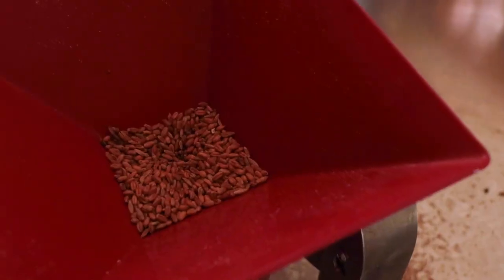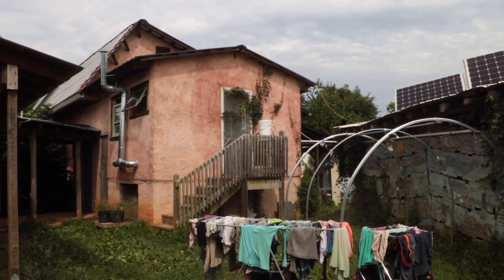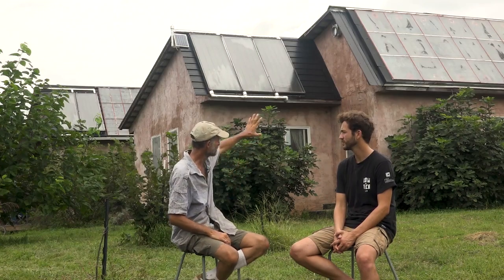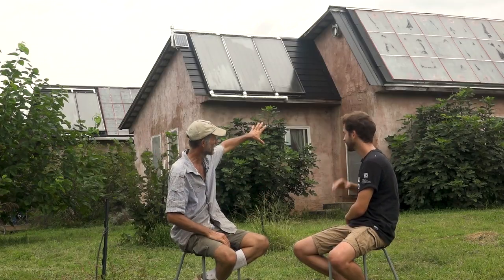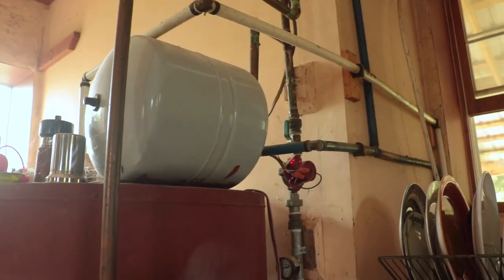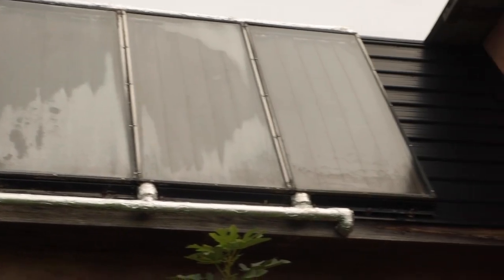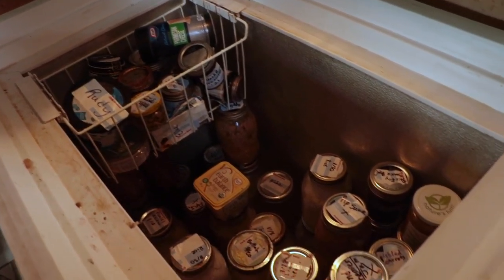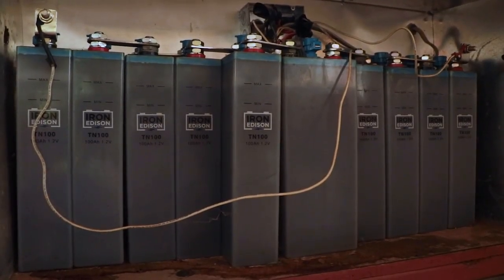Living Energy Farm: a community outside fossil fuels thanks to low-tech ?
🇬🇧 During the American stopover of the Nomade des Mers, we travel to the green plains of Virginia to meet the Living Energy Farm. An intentional community of a dozen people who have achieved an impressive level of energy and food autonomy thanks. Alexis Ziegler, one of the founders, presents us in this video the main principles of this energy autonomy and in particular their learning about the use of direct current.

👉 More details on this community and their approach to energy autonomy